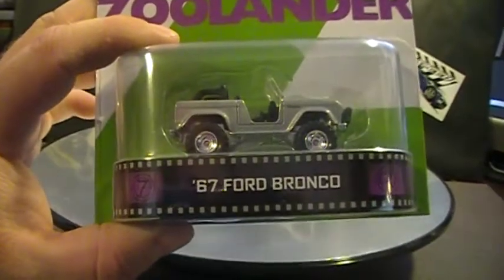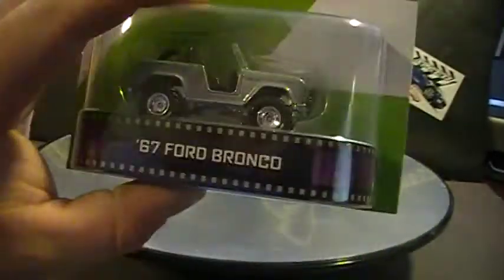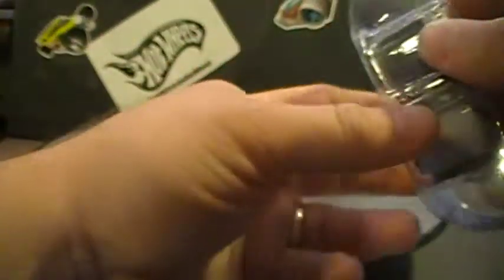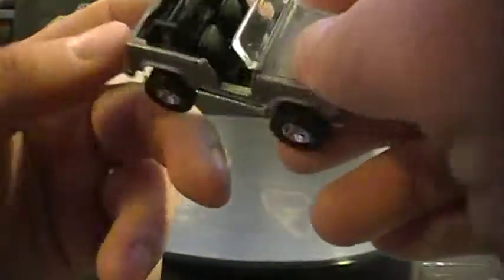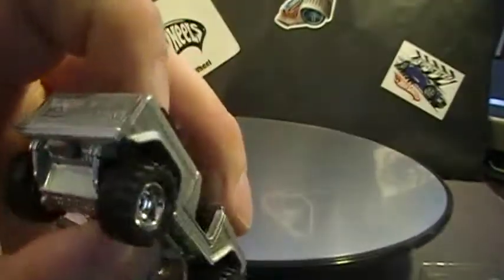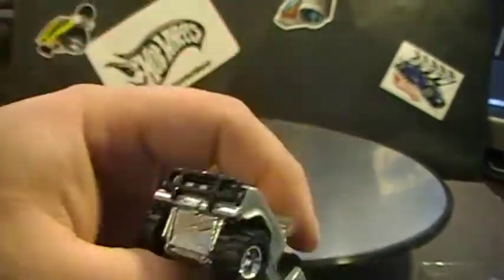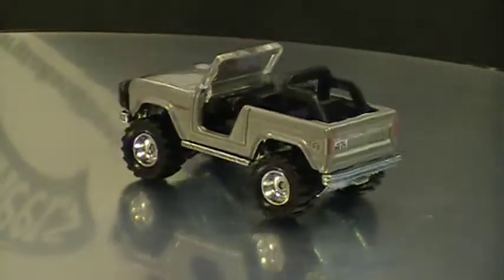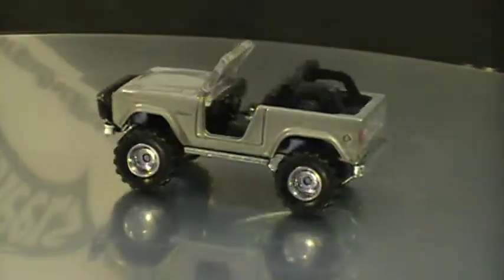ZooLander 1967 Ford Bronco Retro Entertainment opening video